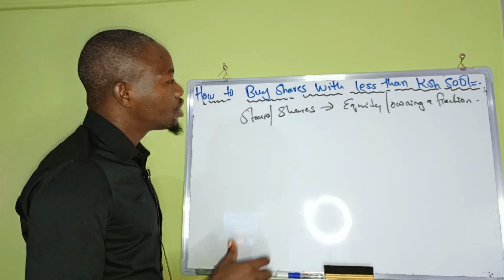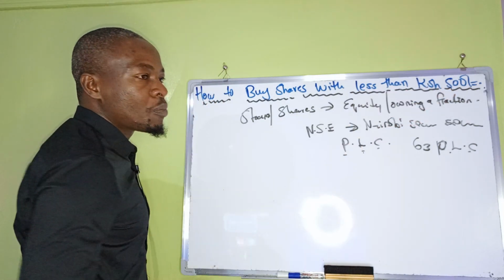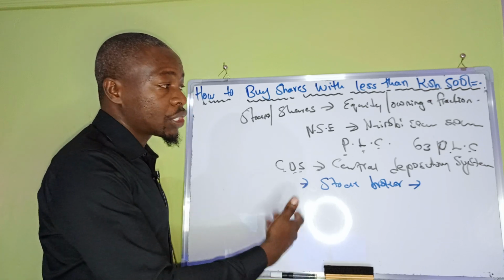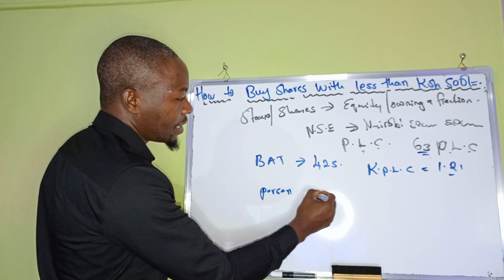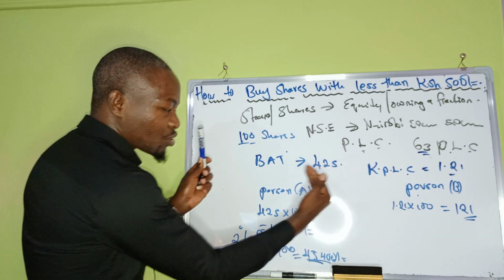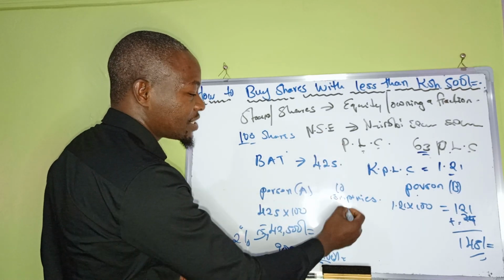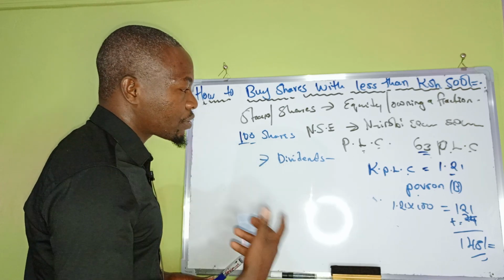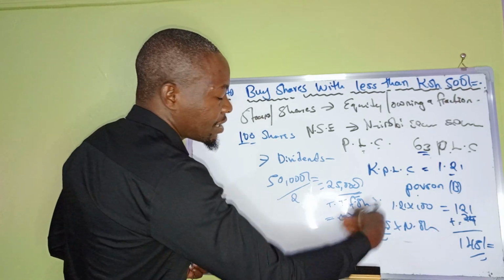How to Buy Shares with less than Ksh 500. I did it!.🤑 step by step.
Step by step on how to buy shares with less than Ksh 500. Shares are also called stocks and you earn through dividends and capital gains. It's one of the best investment methods.